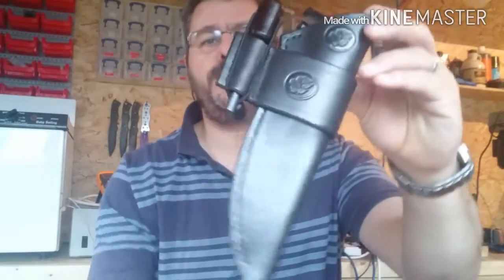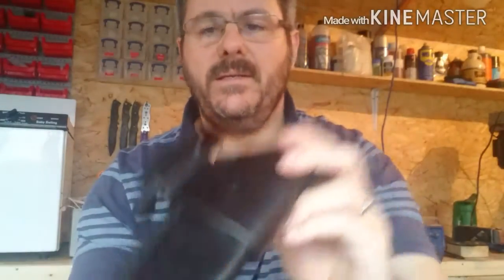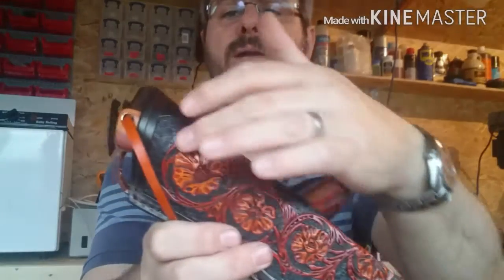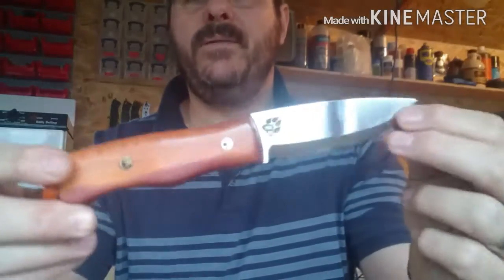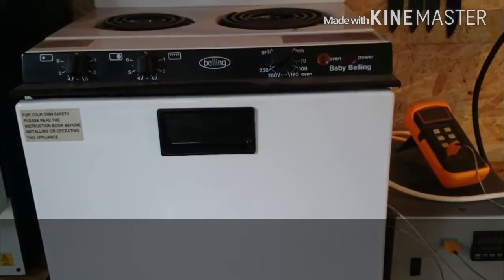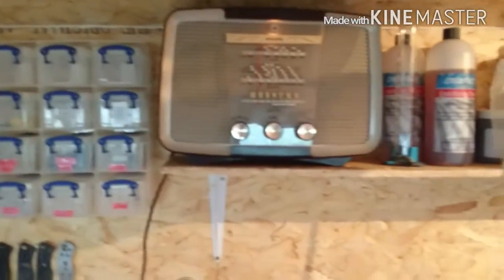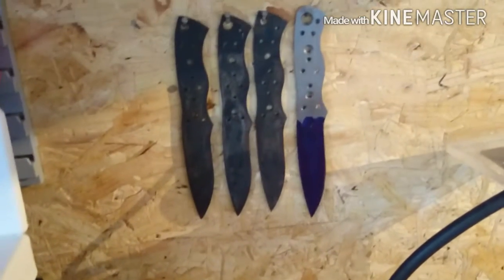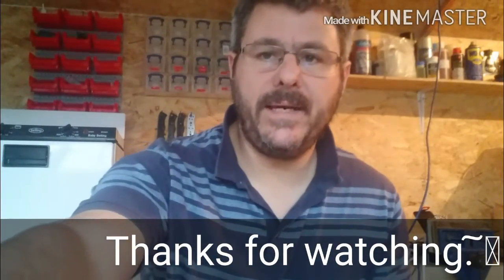Bobcat Bushcraft knife 7 and some updates.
The latest Bobcat knife and sheath combo and news on the workshop. Thanks to Adrian Rose for the feedback on the Bobcat design.